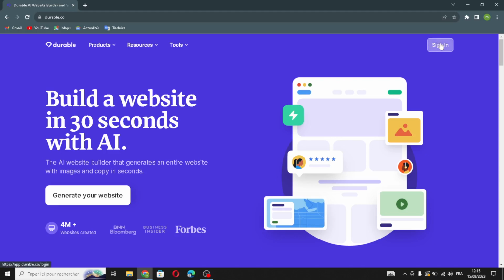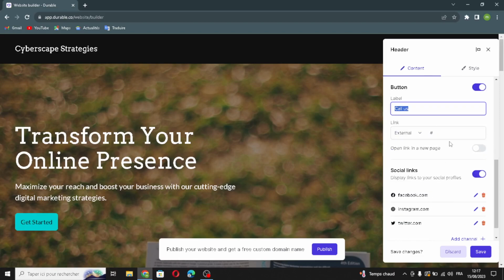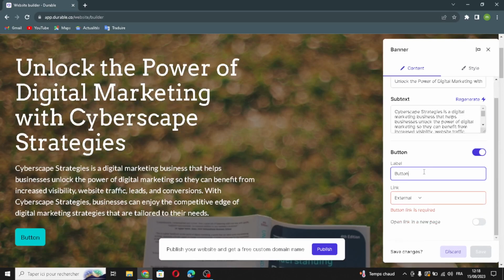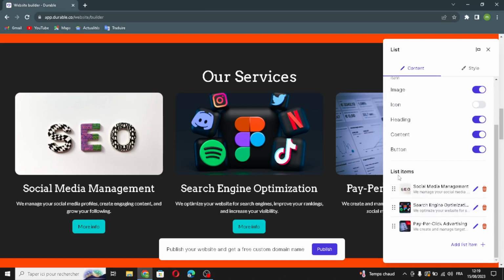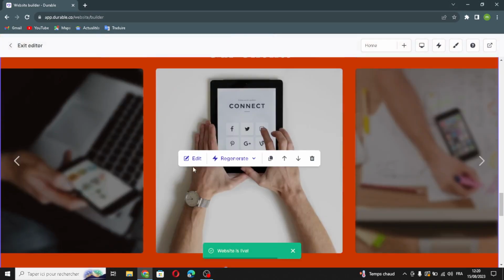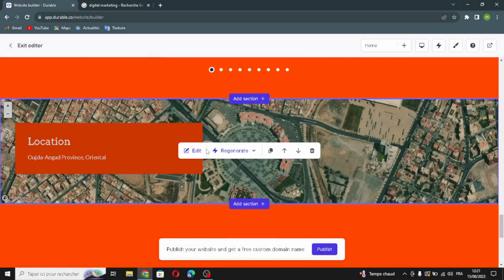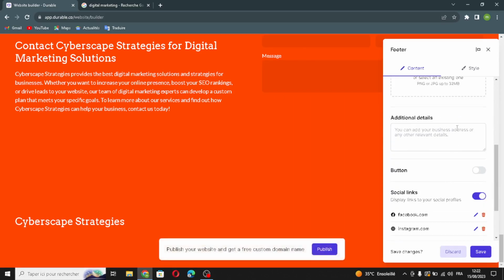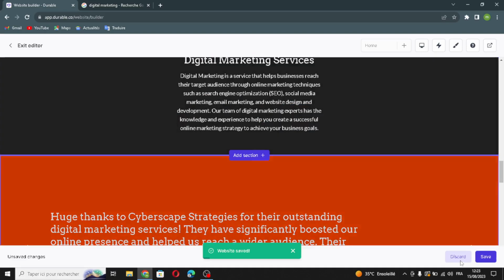How to Create a Website for Your Digital Marketing Business using Durable AI Website Builder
in this video we discuss :

Ready to boost your digital marketing services? This tutorial will lead you through using the Durable AI Website Builder to establish a professional website for your digital marketing business. Whether you specialize in SEO, social media management, content marketing, or PPC advertising, having a strong online presence is essential for attracting clients. Discover how to design a website that showcases your expertise, highlights case studies, and provides insights into your marketing strategies. With Durable AI's intuitive tools, you can create an engaging website without needing coding skills. Join us in this tutorial to elevate your digital marketing business and connect with businesses seeking to enhance their online presence and reach.